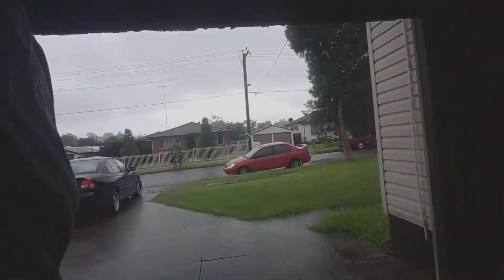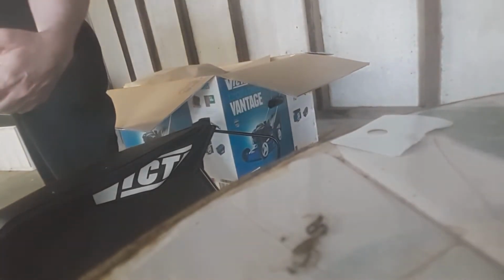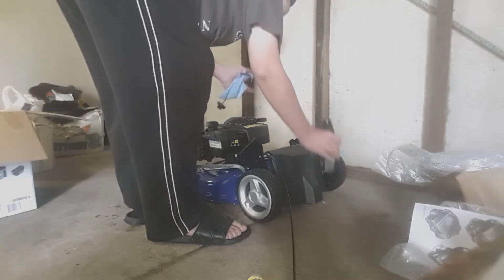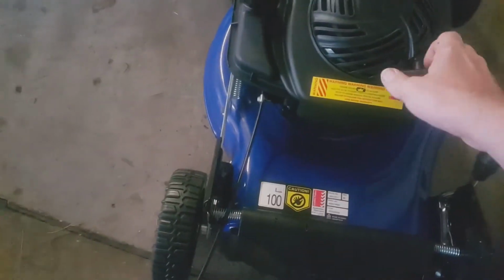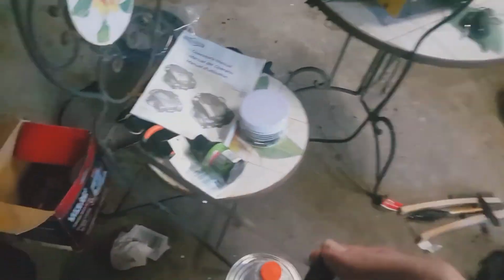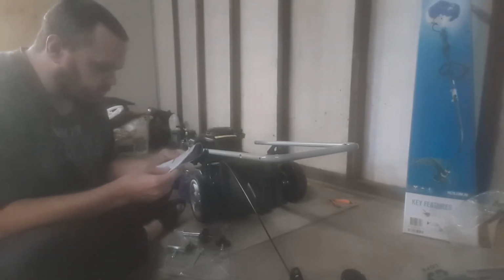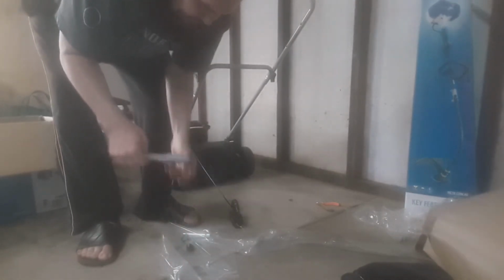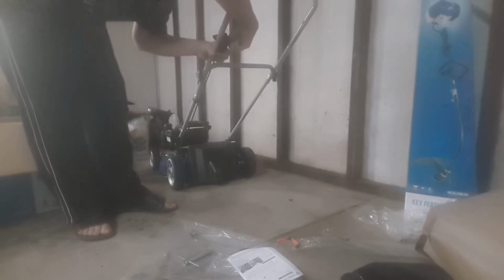Victa Vantage 18" Lawn Mower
I take the Victa Vantage out of the box and start up the 125cc Briggs and Stratton, with the Lets get started kit. Then I assembled the handle.